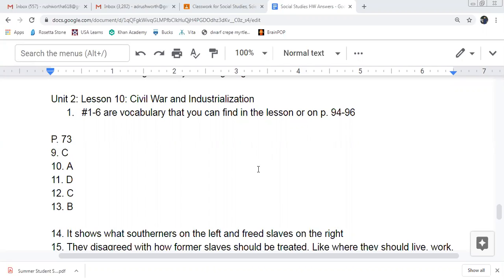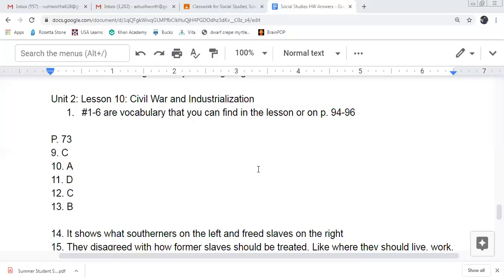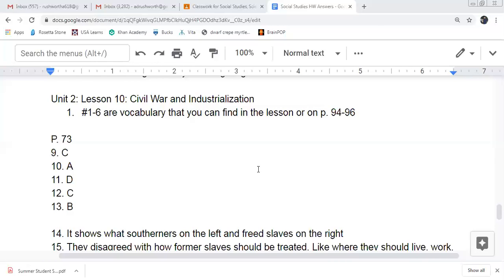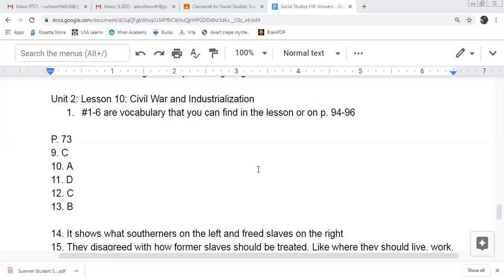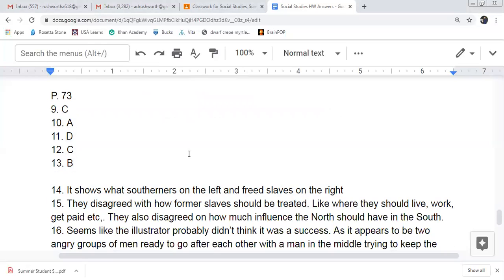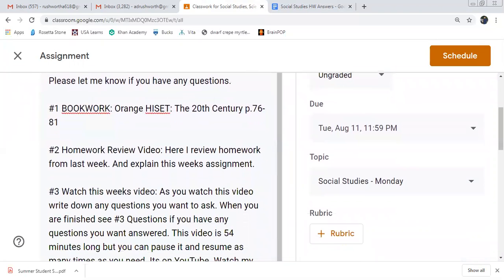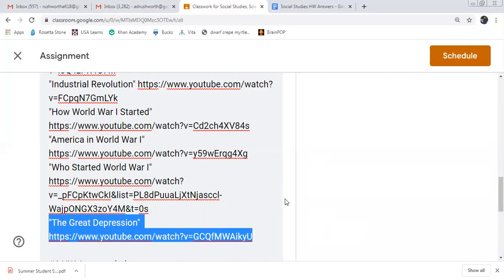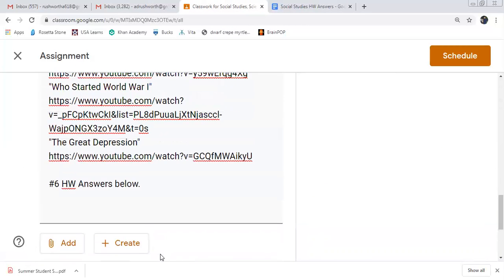Aug4th HW and Assignment Review